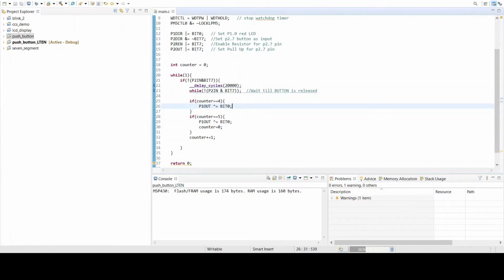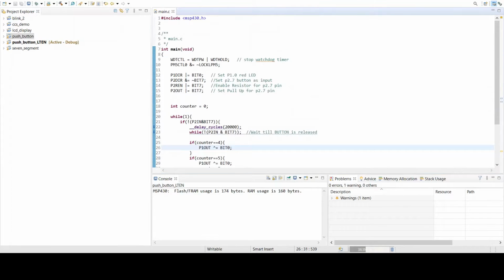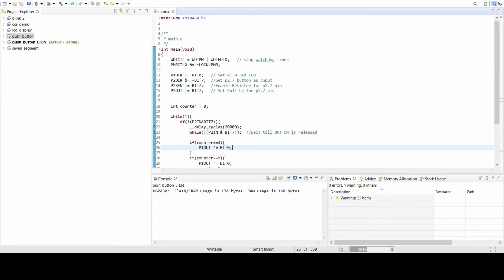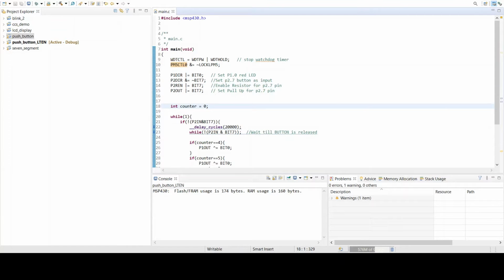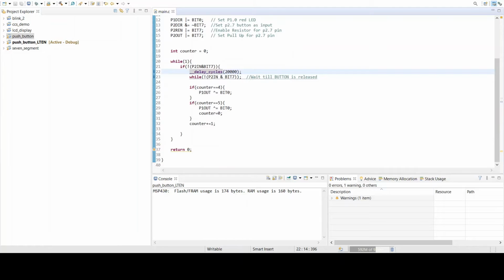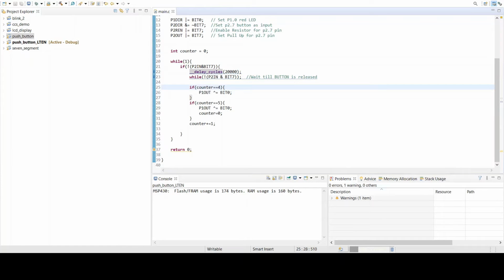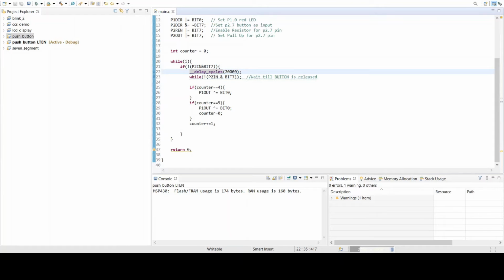Polling Using MSP430 Microcontroller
A Short Video to demonstrate Polling using MSP430 microcontroller as part of coursework.